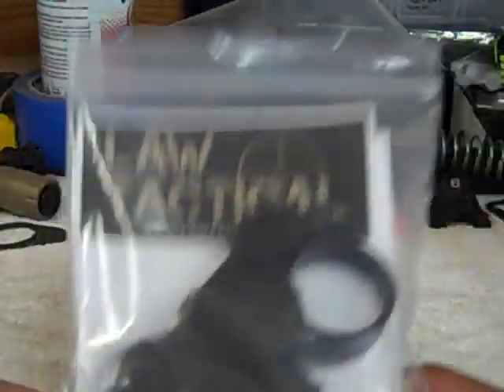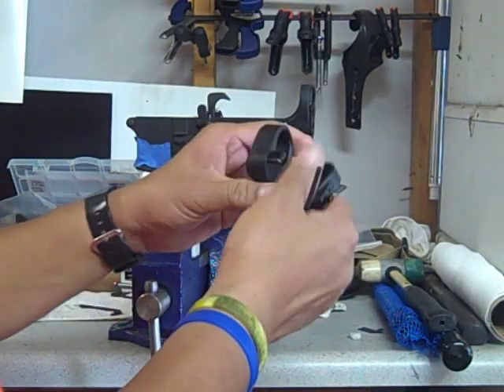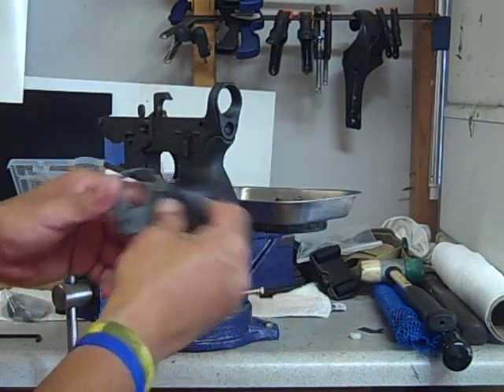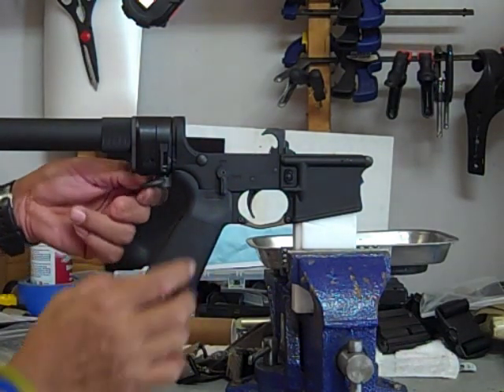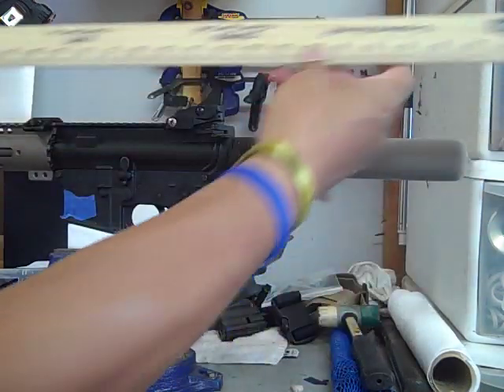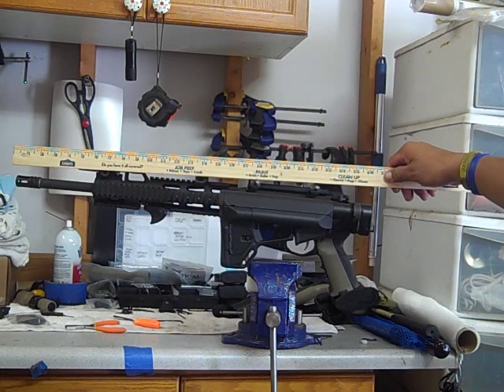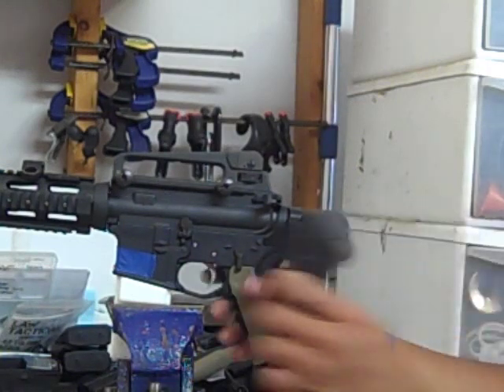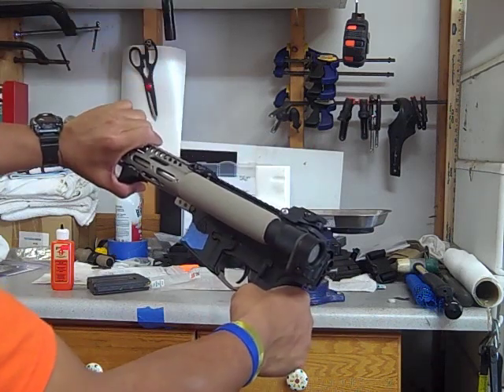Law Tactical AR Folding Stock Adepter Gen2 on a AR pistol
Installing the LAW Tactical Gen2 Folding Stock Adapter on a pistal